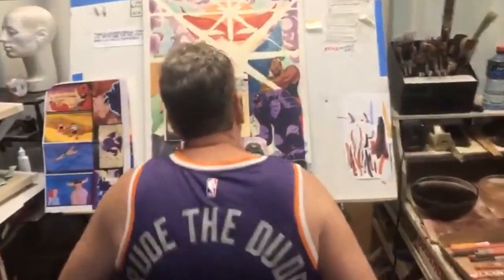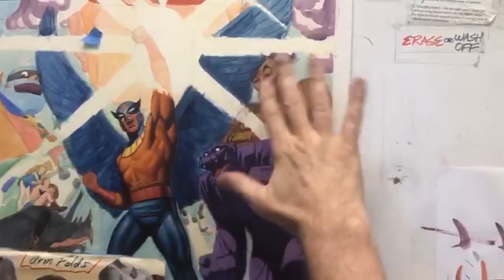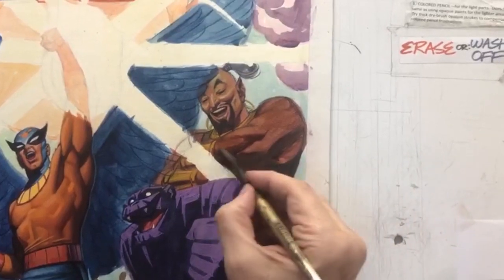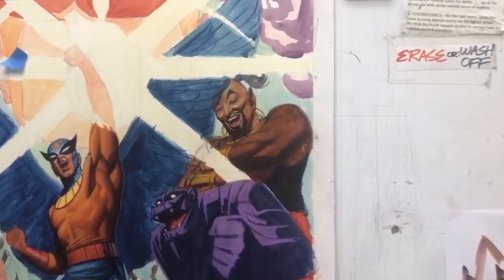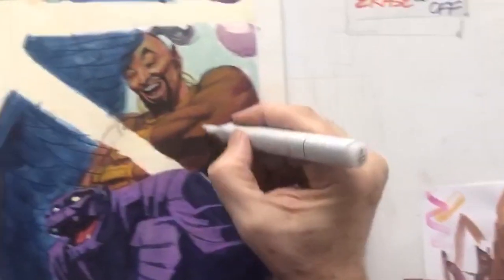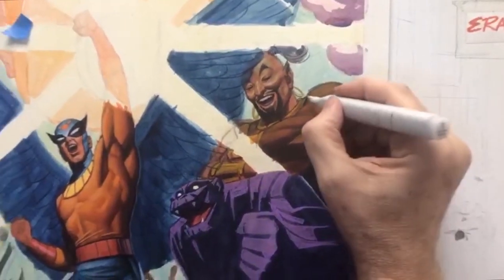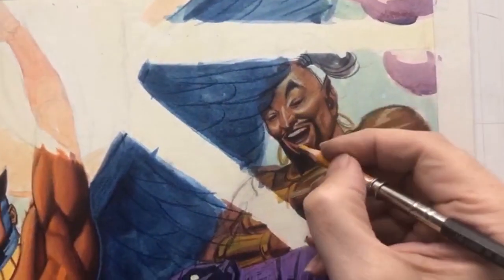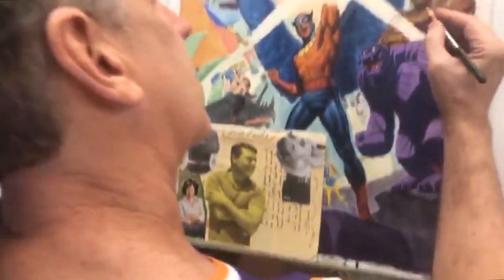Steve Rude Birdman Illustration PART 2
We will be posting more Steve Rude Instagram Live streams soon. To see these videos right away, for only $5 you can make it happen! 🡻